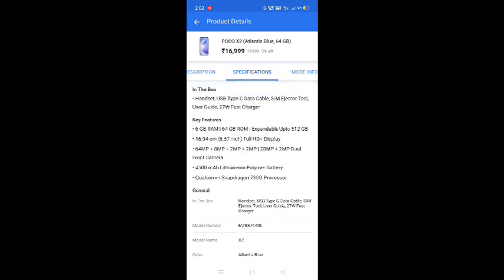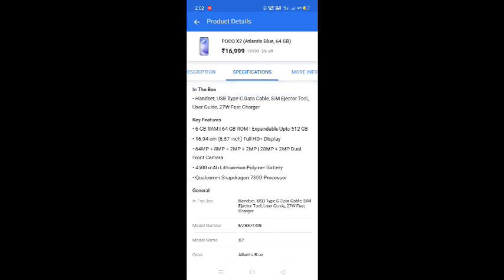Best Camera Phone Under 20k 🔥🔥🔥🔥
Best camera phone in 2020
Poco X2
Best camera phone under 20000 in 2020

Also known as Xiaomi POCO X2 Special Edition

NETWORKTechnology
GSM / HSPA / LTELAUNCH
Announced
2020, February 04
Status Available.
 Released 2020, February 11BODY
Dimensions
165.3 x 76.6 x 8.8 mm (6.51 x 3.02 x 0.35 in)
Weight
208 g (7.34 oz)
Build
Glass front (Gorilla Glass 5), glass back (Gorilla Glass 5), aluminum frame
SIM
Hybrid Dual SIM (Nano-SIM, dual stand-by) Splash resistant
DISPLAY
Type
IPS LCD capacitive touchscreen, 16M colors
Size
6.67 inches, 107.4 cm2 (~84.8% screen-to-body ratio)
Resolution
1080 x 2400 pixels, 20:9 ratio (~395 ppi density)
Protection
Corning Gorilla Glass 5 HDR10
120Hz refresh rate
500 nits typ. brightness (advertised)PLATFORM
OS
Android 10, MIUI 11
Chipset
Qualcomm SDM730 Snapdragon 730G (8 nm)
CPU
Octa-core (2x2.2 GHz Kryo 470 Gold & 6x1.8 GHz Kryo 470 Silver)
GPU
Adreno 618
MEMORYCard slot
microSDXC (uses shared SIM slot)
Internal
64GB 6GB RAM, 128GB 6GB RAM, 256GB 8GB RAM UFS 2.1

MAIN CAMERA
Quad 64 MP, f/1.9, 26mm (wide), 1/1.72", 0.8µm, PDAF
8 MP, f/2.2, 13mm (ultrawide), 1/4.0", 1.12µm
2 MP, f/2.4, (macro), 1/5.0", 1.75µm
2 MP, f/2.4, (depth)
Features
Dual-LED flash, HDR, panorama
 2160p@30fps, 1080p@30/120fps, 720p@960fps; gyro-EISSELFIE
CAMERA
Dual
20 MP, f/2.2, 27mm (wide), 1/3.4", 0.8µm
2 MP, f/2.4, 1/5", 1.75µm, depth sensor
Features
HDR
1080p@30fpsSOUND
Loudspeaker
Yes
3.5mm jack
Yes 24-bit/192kHz audioCOMMS
WLAN
Wi-Fi 802.11 a/b/g/n/ac, dual-band, Wi-Fi Direct, hotspot
Bluetooth
5.0, A2DP, LE
GPS
Yes, with A-GPS, GLONASS, BDS
Infrared port
Yes
Radio
FM radio, recording
USB
2.0, Type-C 1.0 reversible connector, USB On-The-GoFEATURES
Sensors
Fingerprint (side-mounted), accelerometer, gyro, proximity, compass
BATTERY
Non-removable Li-Po 4500 mAh battery
Charging
Fast charging 27W, 100% in 68 min (advertised)MISC
Colors
Atlantis Blue, Matrix Purple, Phoenix Red
Models
MZB9011IN, MZB9012IN, MZB9013IN, MZB8741IN, MZB8742IN, MZB8743IN, MZB8744IN, MZB8745IN, MZB8746IN
SAR
1.08 W/kg (head)     0.62 W/kg (body)

you can buy on Flipkart